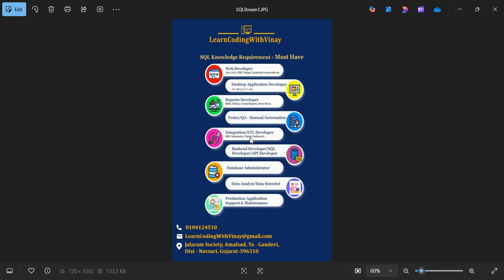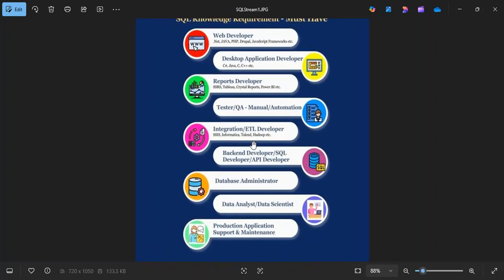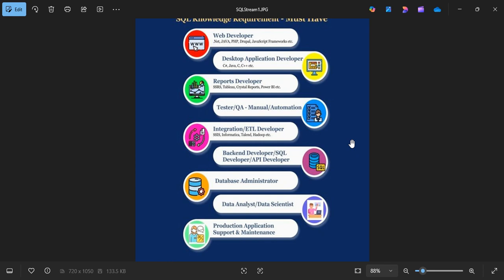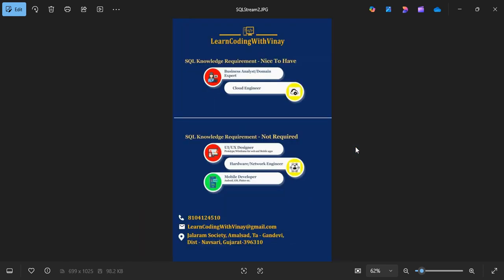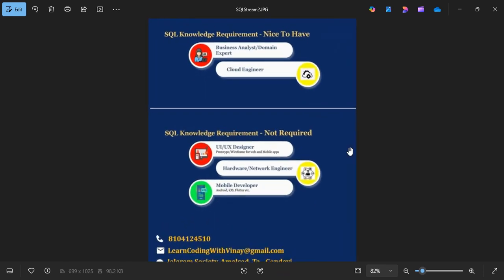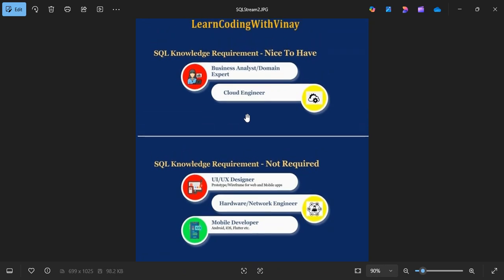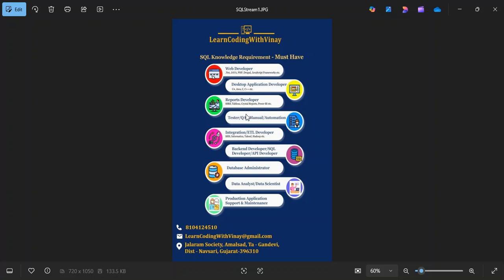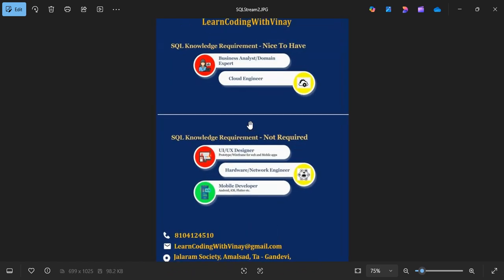Who should learn SQL?